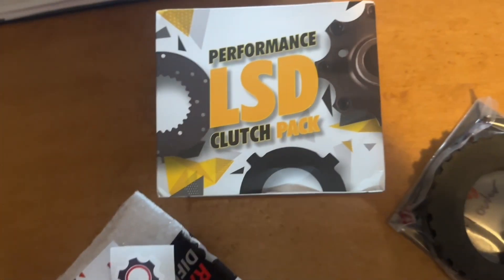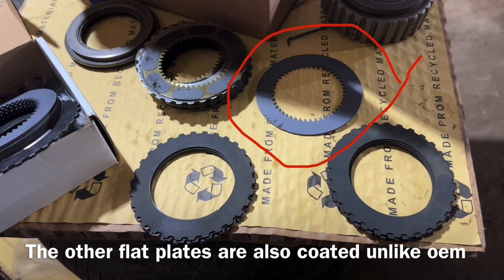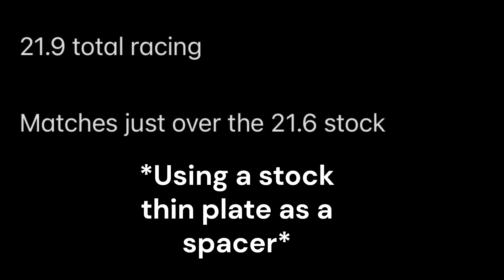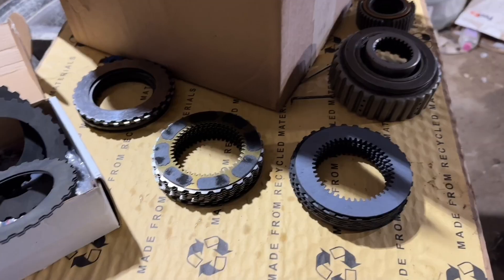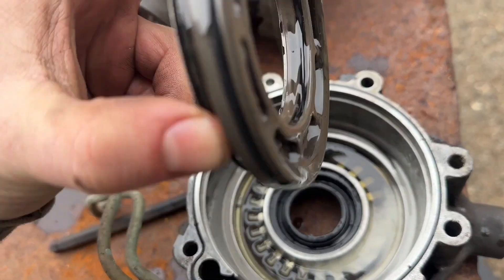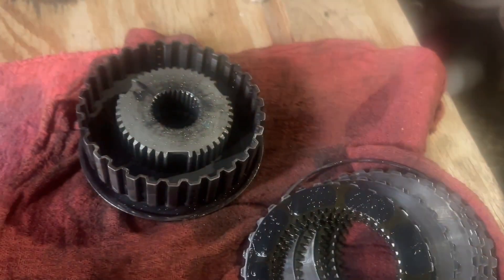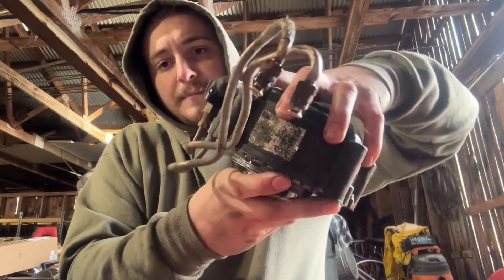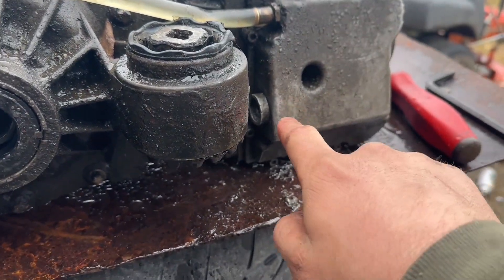Saab XWD ELSD Clutch Pack Upgrade | Racing Friction Disc Install & Review | Opel 4x4 Kit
In this video, I install and review a high-performance racing friction disc kit in the ELSD rear differential of my Saab 9-3 XWD. This upgraded clutch pack features premium plates and clutches for reduced hesitation, faster engagement, and improved torque delivery. Watch the full breakdown, installation tips, and performance impressions. Perfect for Saab and Opel enthusiasts looking to enhance their AWD system! This install left an overall great impression on me, however I am feeling differential vibrations. This was both before and after install so I am not sure if it is related at this point.

Link to the kit (REAR ELSD CLUTCH SERVICE PACK - FIRST GEN. RD4023)

CL piston part number:  22956728
Good places to order piston
-esaab
-ebay
-gmpartsgiant